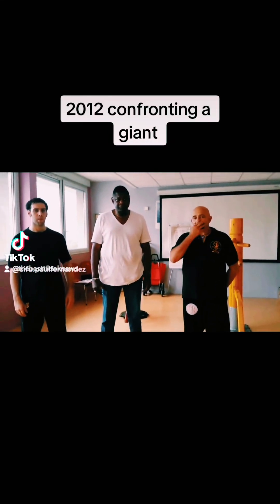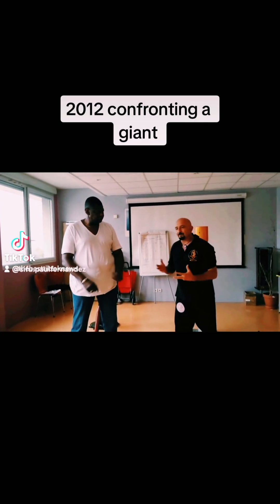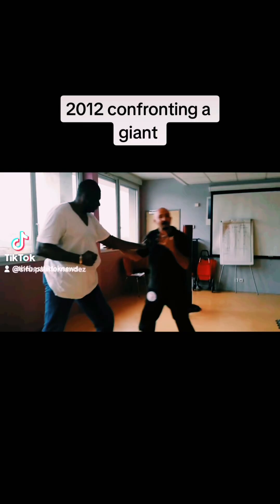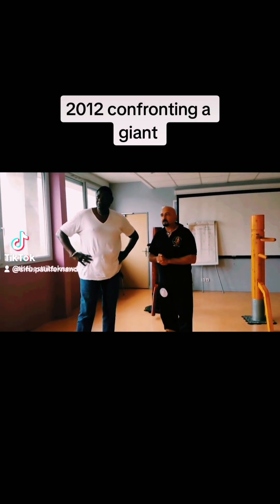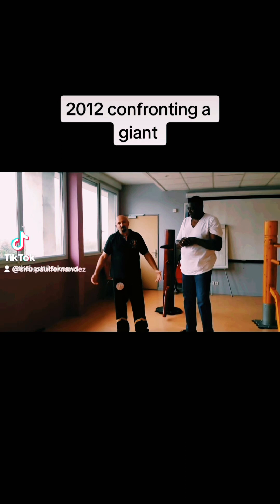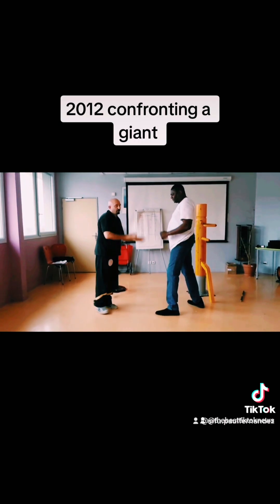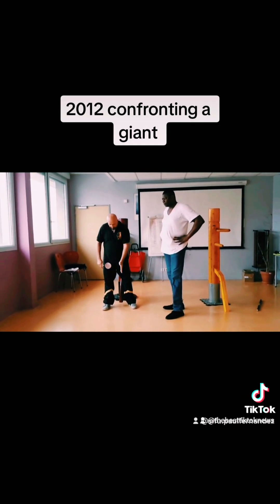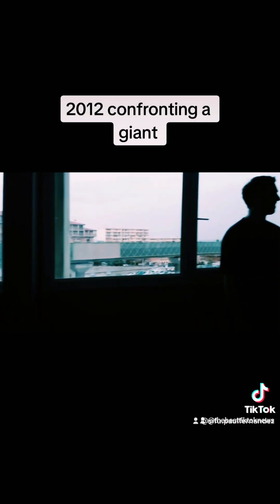Clash with a Giant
Showing the advantages and disadvantages of applications with someone who has a much longer reach and who also happens to have some combat experience. He was the head of security of this hostel in France. (French people are usually pretty tough) This gentleman I had only met a few hours earlier and we had a confrontation on the effectiveness of Wing Chun. Lucky for me it went well. So he was kind enough to help out with the demo later.